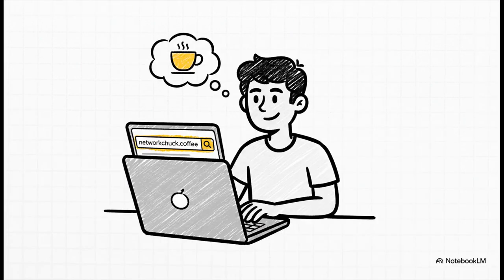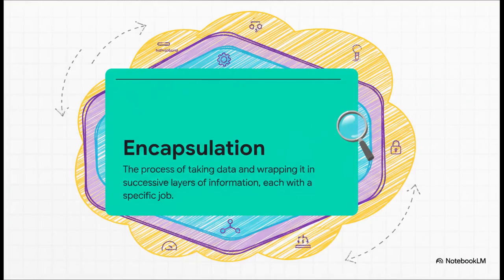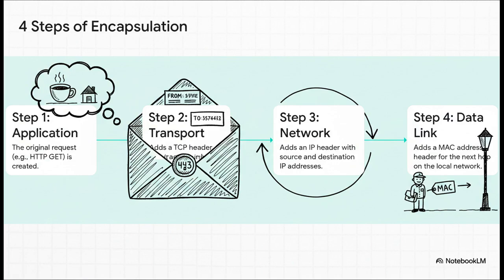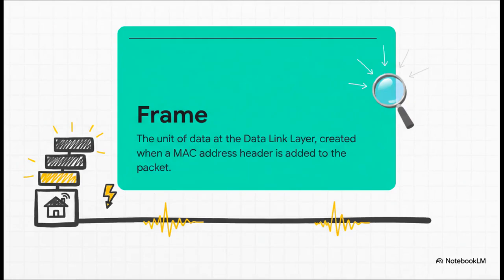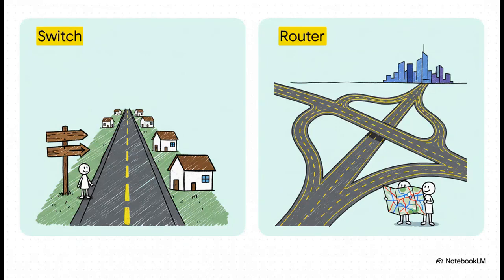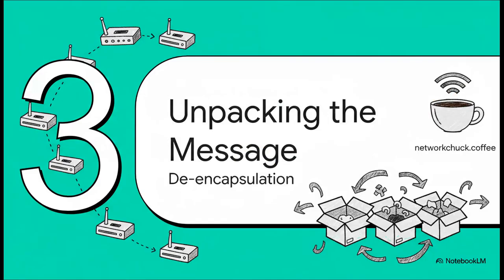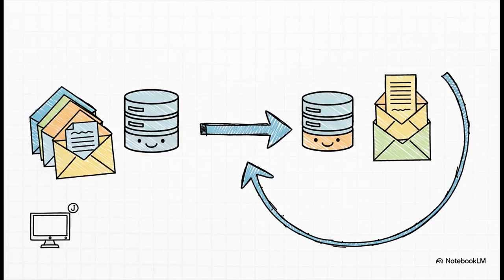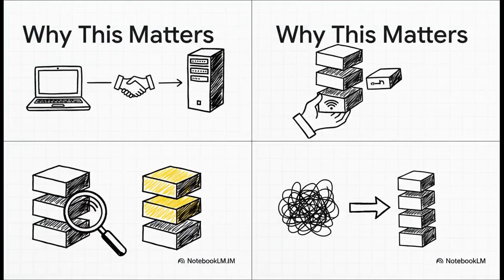CCNA Training Day 04: Universal Languages: Bridging Networks with TCP/IP and OSI Models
How does data actually travel from your computer to a website? In this lesson, we break it down step by step using the TCP/IP and OSI models in a practical, easy to follow way. You will see how encapsulation works as information moves from the application layer to transport, internet, data link, and finally the physical network.

We cover how IP addresses and MAC addresses are used, the difference between TCP and UDP, and how switches and routers forward traffic to the right destination. If you are preparing for the CCNA 200-301 exam or building a career in networking, this walkthrough will strengthen your fundamentals and make protocol behavior much easier to understand.

Ideal for students, beginners, and working professionals who want clear explanations without unnecessary theory.